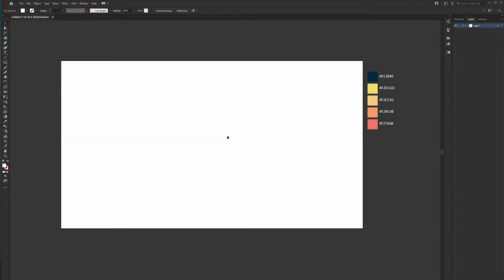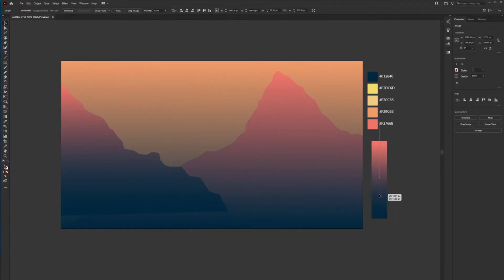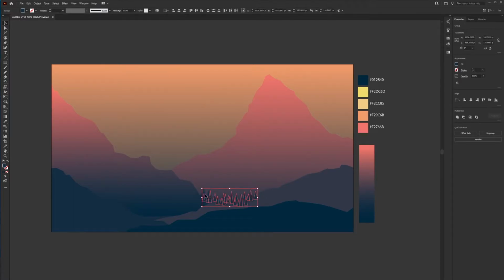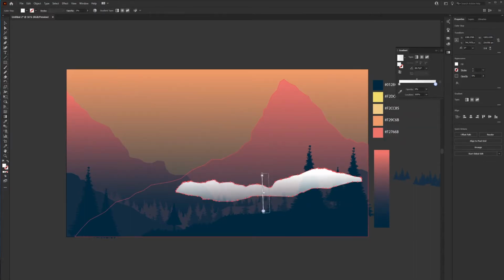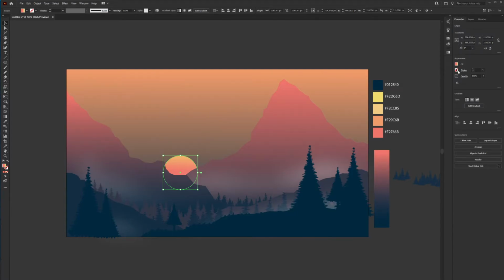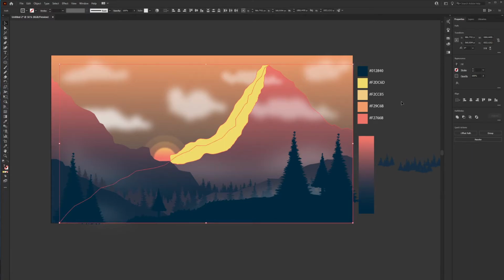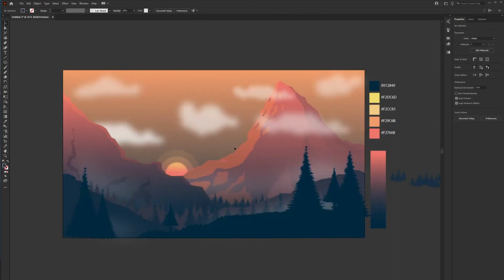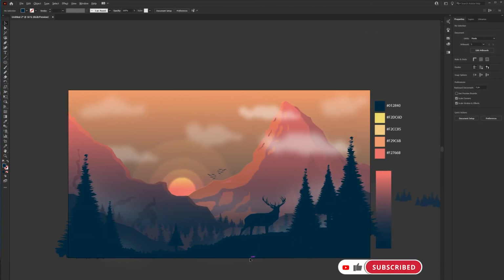Sunset Landscape with Animal Silhouette Vector Illustration - Adobe Illustrator Tutorial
In this Adobe Illustrator tutorial, we'll create step by step beautiful sunset landscape. I'll show you basic shape tools, pathfinder and shape builder tricks and lots of pen tool. We won't use any custom brush during the video, I will show you how we can draw pine trees in roughen effect. I'll also show you how to make blur effects when you are creating clouds, fogs and sun rays.   In the end of the video we'll create animal silhouette.

More infos below...

Hello, my name is Efe Cetinalp. I'm quite new but really excited about graphic design, animation and even game design. This is my journey to share with you. Please follow me if you enjoy it, day by day more contents will be on my channel.

= Equipments =
My Camera - Canon M6 Mark II / EF-M 15-45mm  f 3.5-6.3
My Drawing Programm - Adobe Illustrator
My Tablet - Wacom Intuos Pro M

= Music =
Youtube Library